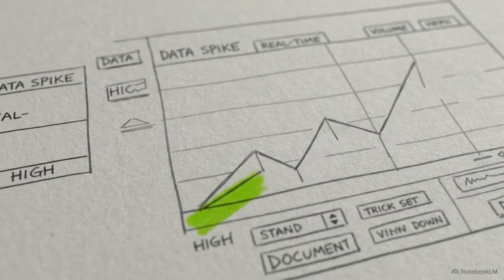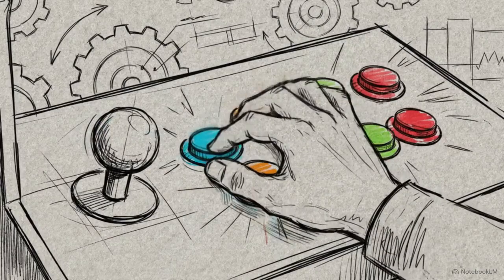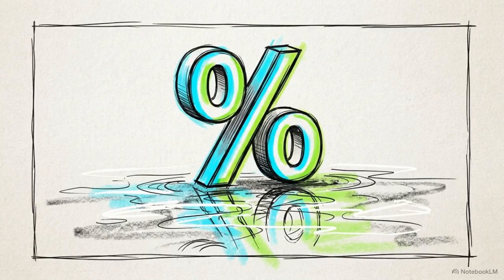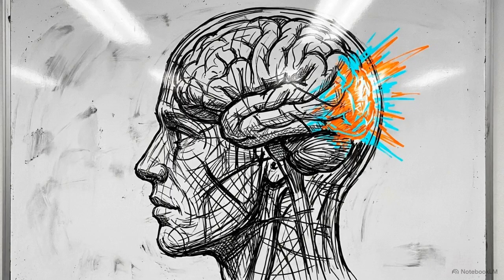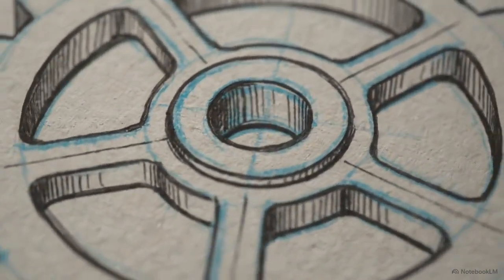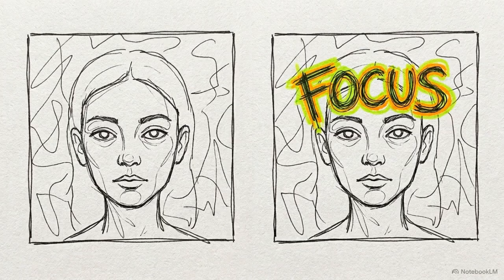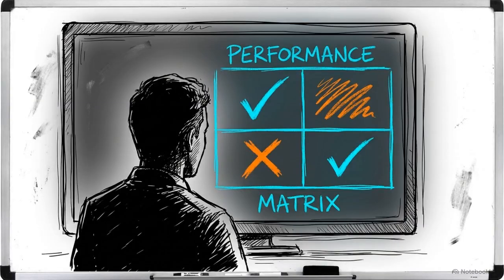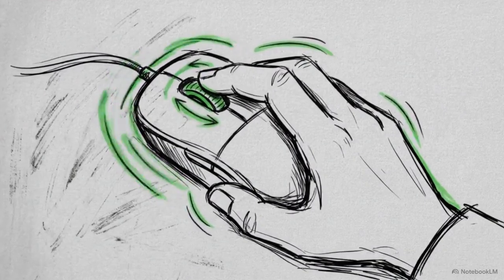The CTR Trap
Here is a full, SEO-optimized description with relevant hashtags and keywords for your video, "The CTR Trap," based on the best practices and data from the sources.

**The CTR Trap: Why a High Click-Through Rate Could Be Killing Your YouTube Channel**

Are you falling for the YouTube CTR trap? Getting a massive Click-Through Rate (CTR) might feel like a huge win, but if your retention is dropping, you are actively hurting your channel's long-term growth.

Many creators focus entirely on bumping up their YouTube CTR, using highly dramatic or cluttered thumbnails to drive numbers up. But what happens when viewers click and then leave within the first 30 seconds? This is known as the "CTR Trap." When you have a high CTR but low Average View Duration (AVD), YouTube's algorithm identifies an expectation mismatch. The algorithm quickly learns that your video attracts clicks but fails to deliver value, causing your impressions to crash and stop being recommended.

In reality, YouTube's algorithm balances three core signals: CTR, Watch Time/Retention, and Viewer Satisfaction. The true goal of your thumbnail isn't just to get *any* click—it is to win the *right* clicks from a qualified audience. A video with a moderate 4-6% CTR but a solid 50%+ retention rate will often grow much faster and achieve better reach compared to a video with a 10% CTR and terrible watch time.

In this video, we explore how to escape the CTR trap by perfectly balancing your packaging and content. We dive into data-backed thumbnail principles, the importance of maintaining a single variable when A/B testing, and why keeping your thumbnail text under 3 words is essential for mobile visibility (where over 70% of views happen).

**Search Keywords (For YouTube Tags):**